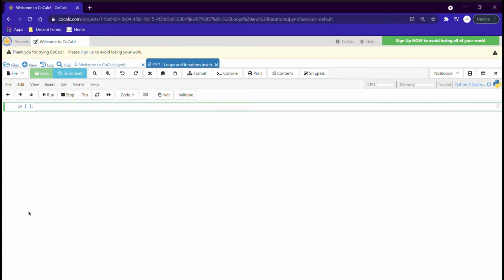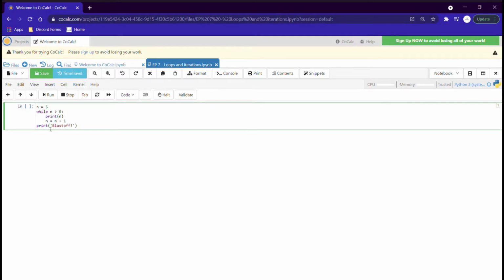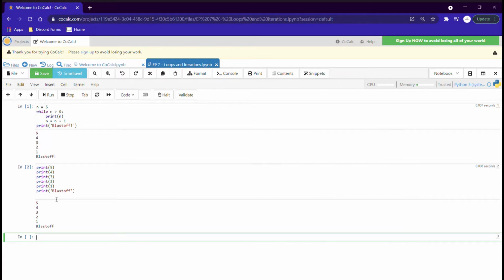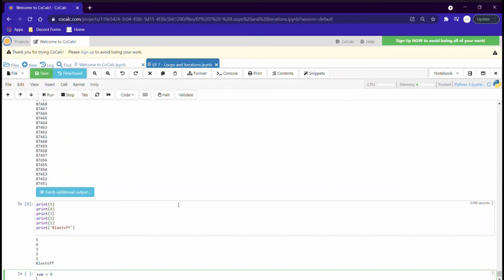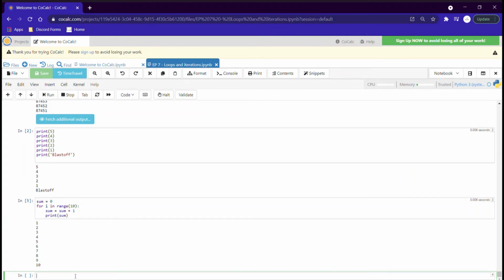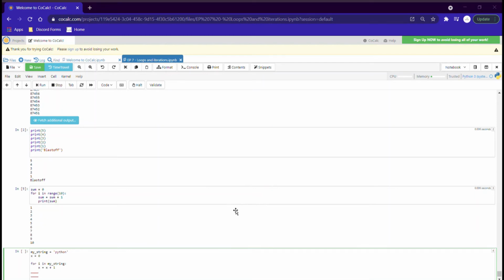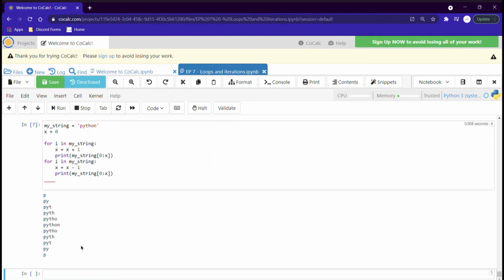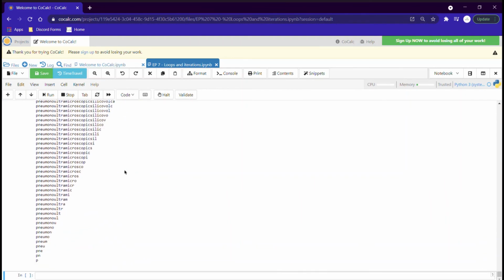Iterations and loops - EP. 8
Firstly, I accidentally said that this was the 7th episode while this was actually the 8th (so I apologize?). Anyways this is about iterations and loops, both sound pretty similar, but one's to do with algorithm (Spoiler: Iterations) while the other has to do with the actual meat and flesh of the code itself (obviously loops).